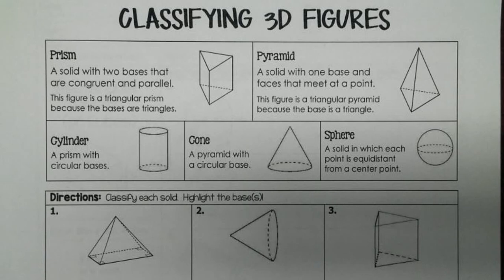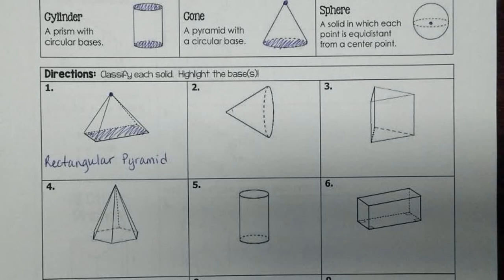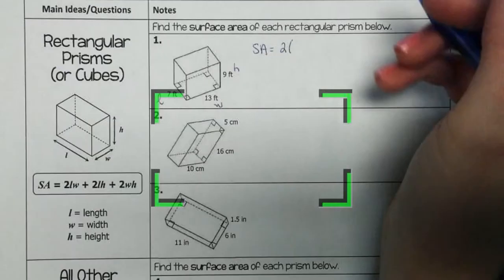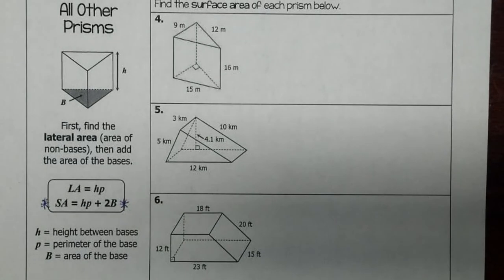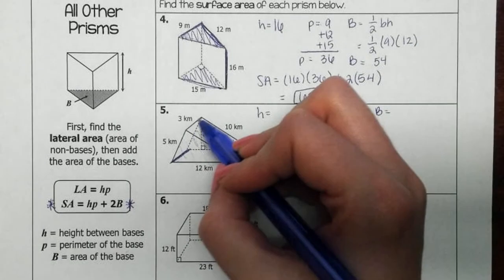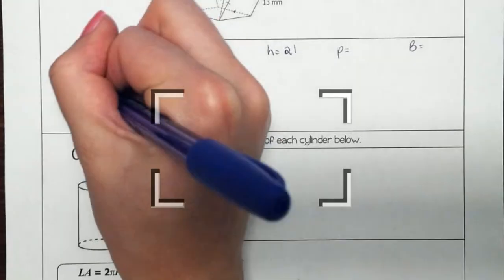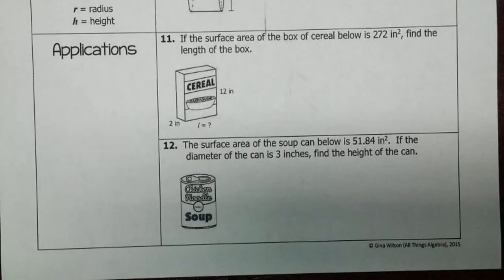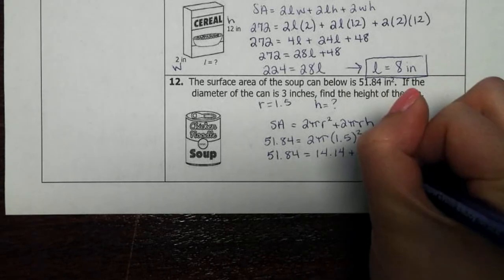Surface Area of Prisms and Cylinders